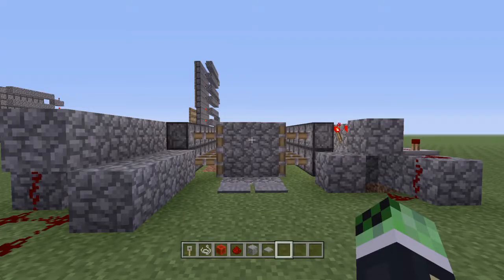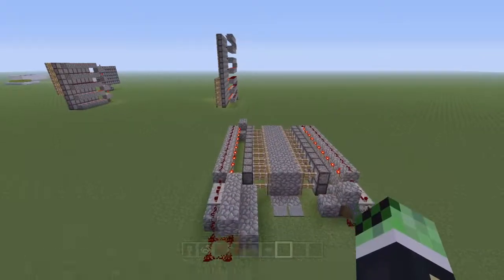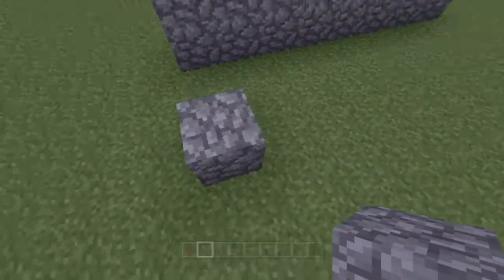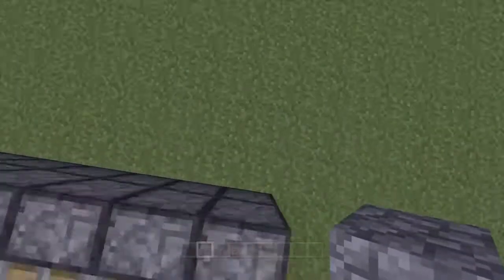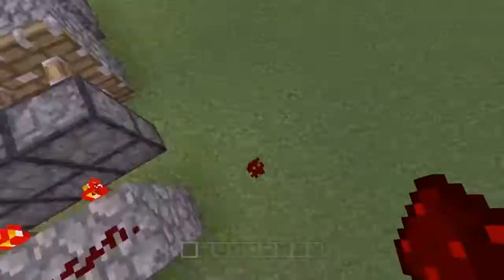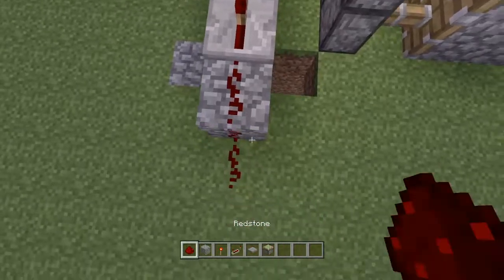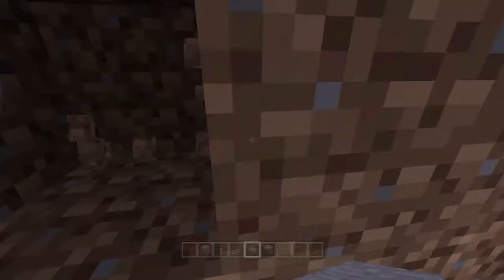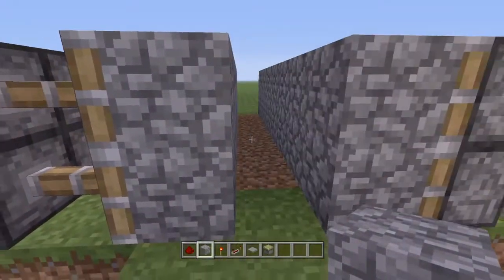Minecraft PS3/PS4 Tutorial: Automatic Opening GateWays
5 likes?
A tutorial on how to make an automatic Opening door